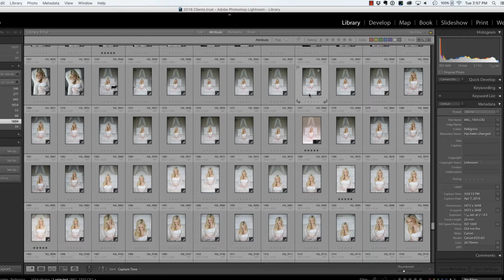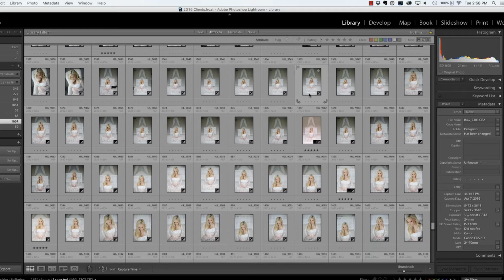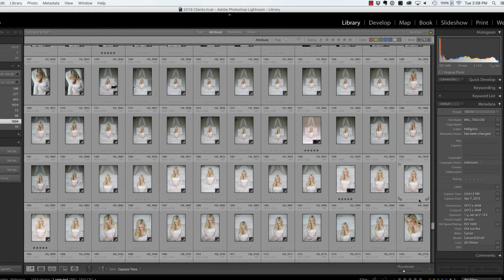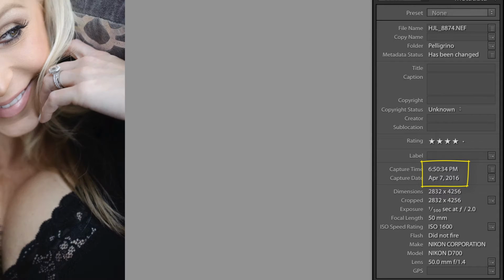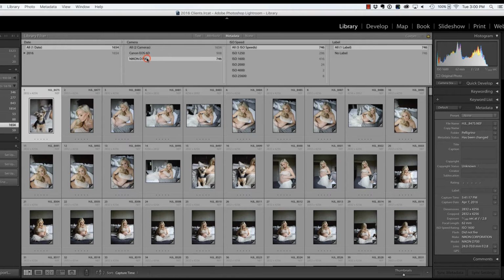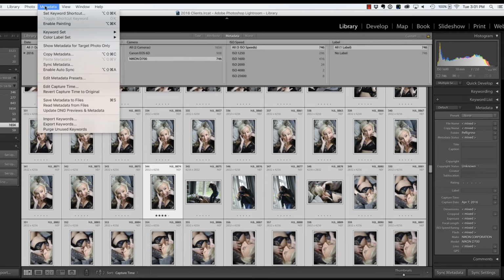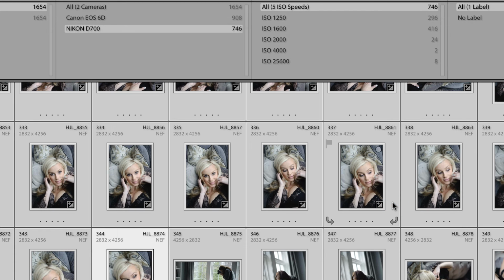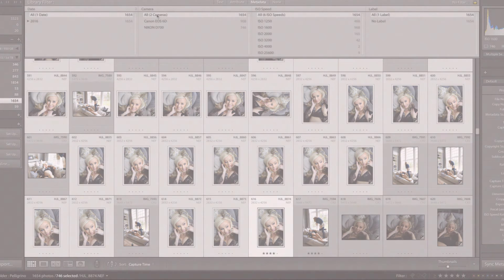Lightroom Tutorial - Change Capture Time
In this free video I share how to adjust the capture time of images.